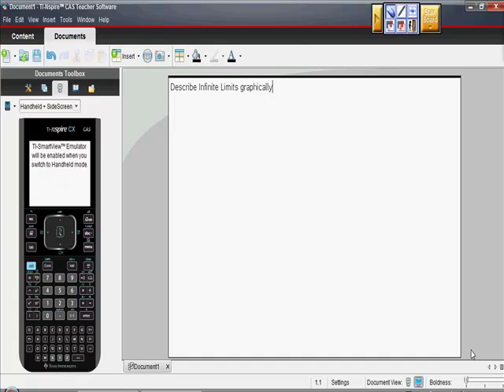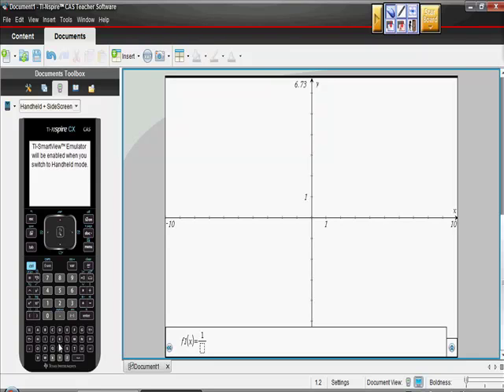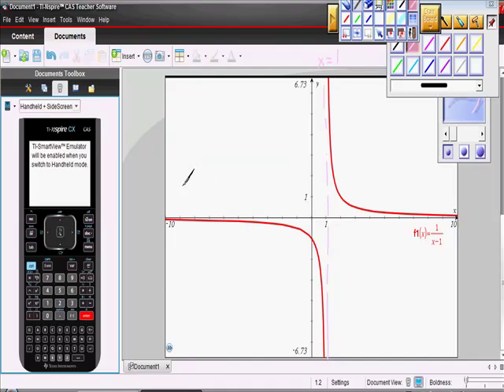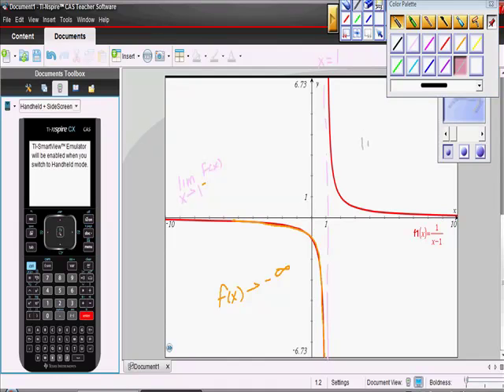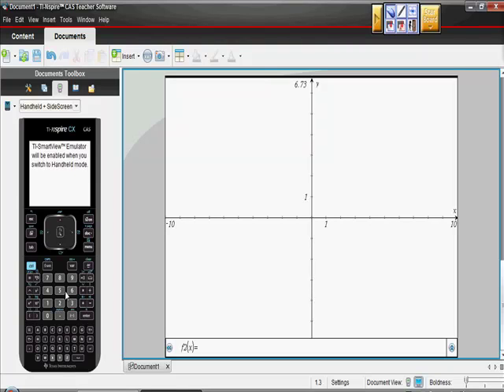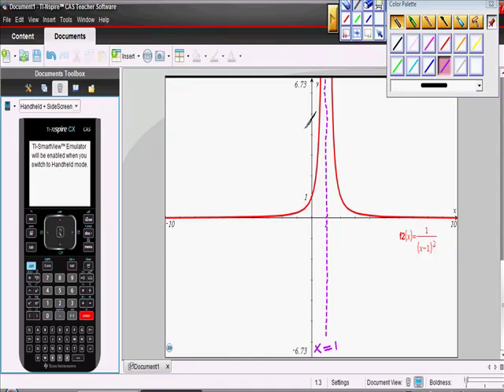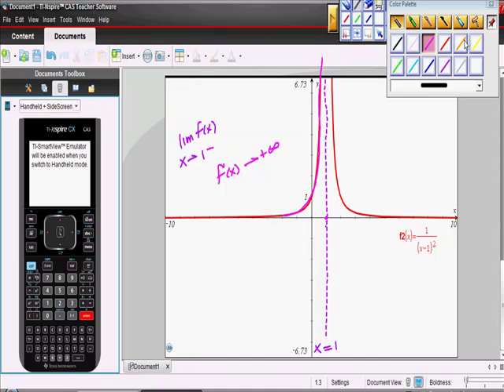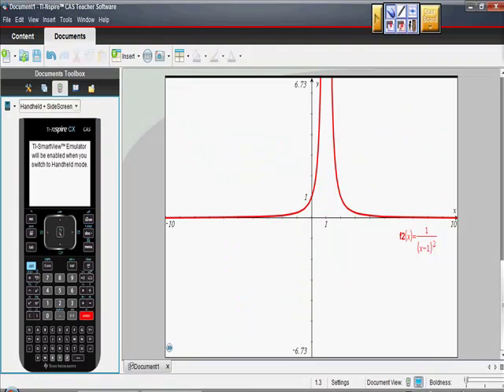Infinite Limits graphically AP Calculus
This video tutorial is intended to demonstrate how to find infinite limits.  Use of the new Texas Instruments ti-nspire cas cx